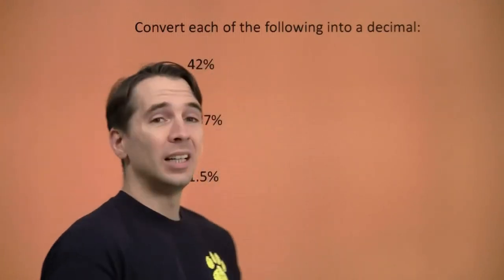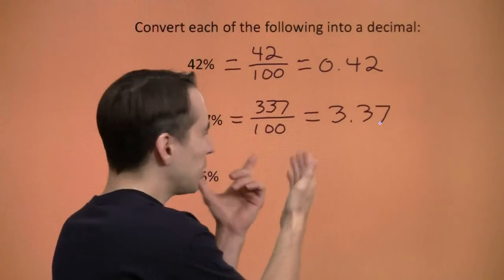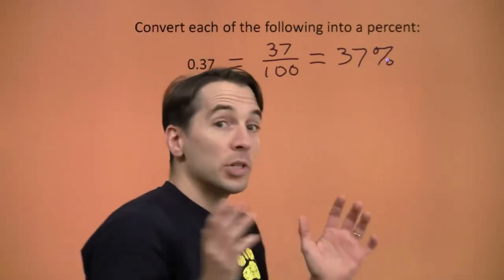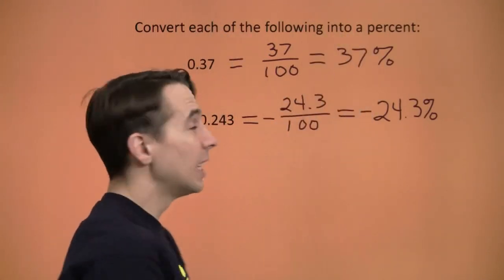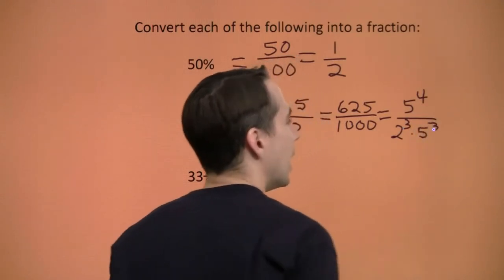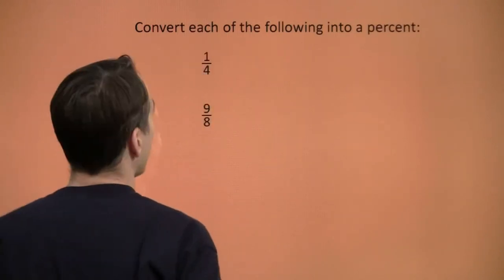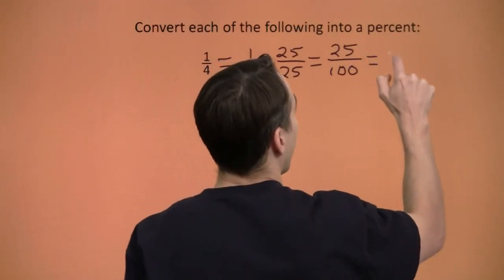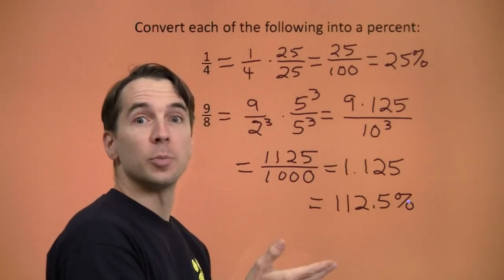Art of Problem Solving: Percent Introduction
Art of Problem Solving's Richard Rusczyk introduces percents.